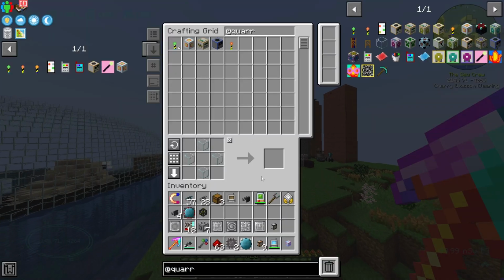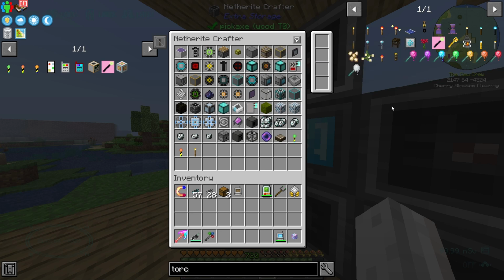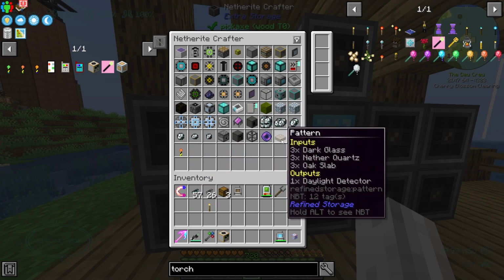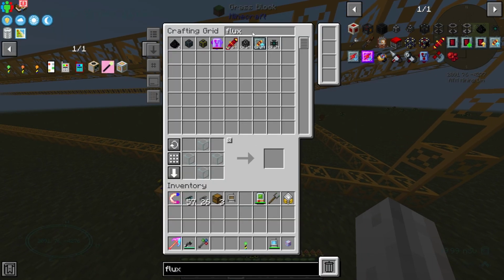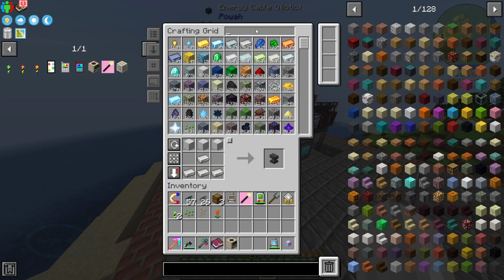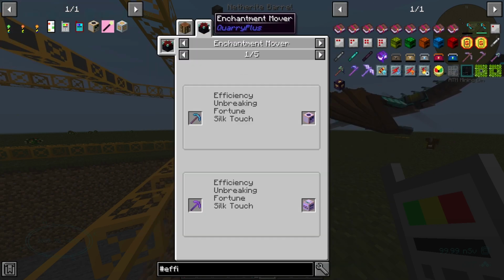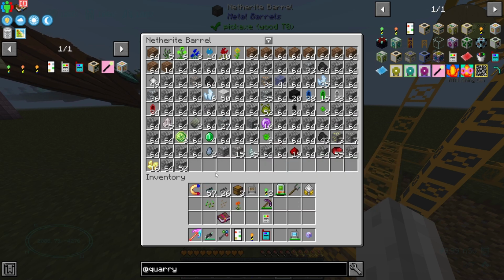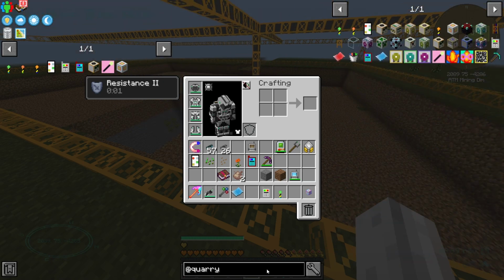Ep141 Quarry Plus - Minecraft All The Mods 6 Modpack